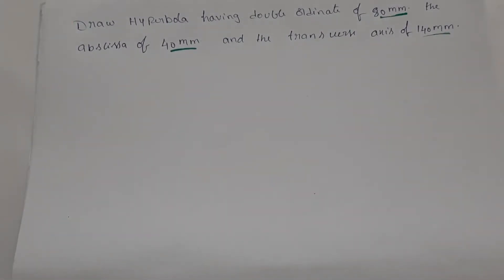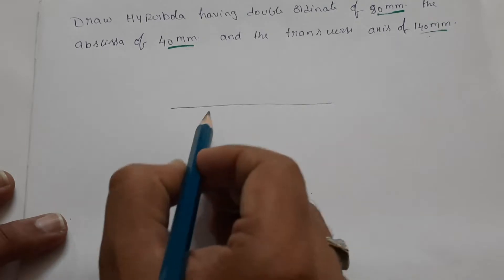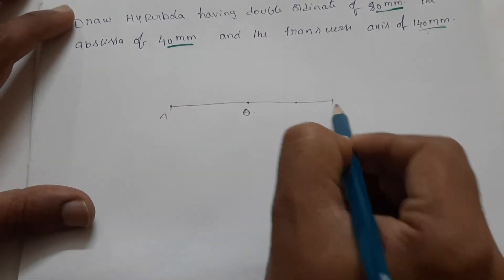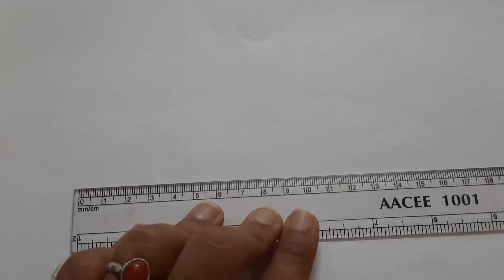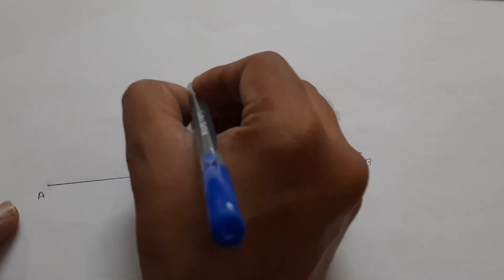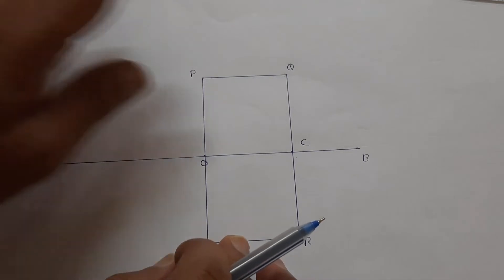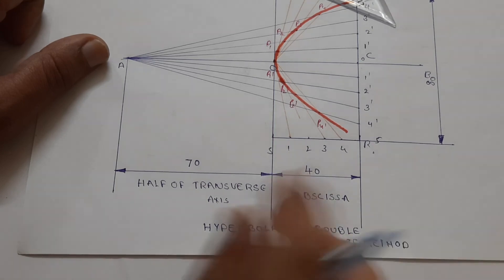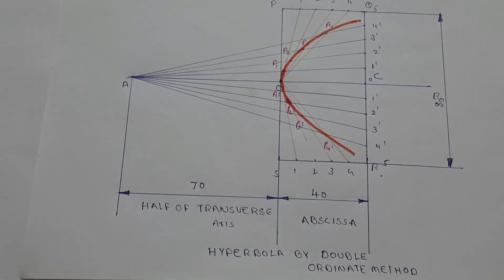Hyperbola By Double Ordinate/Abscissa Method